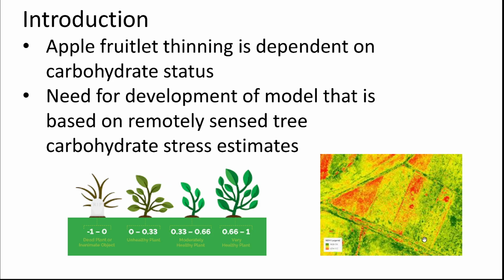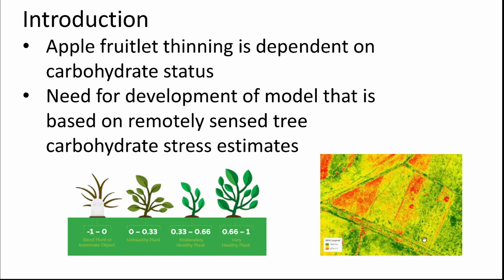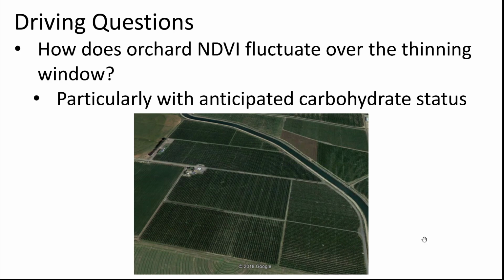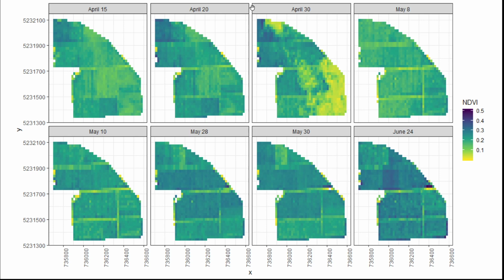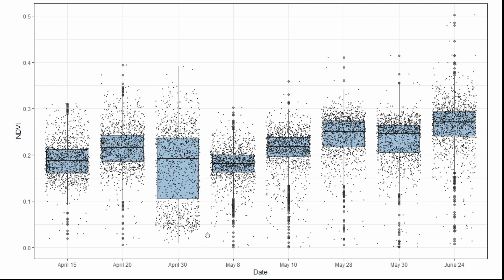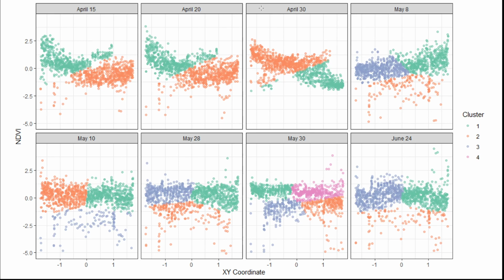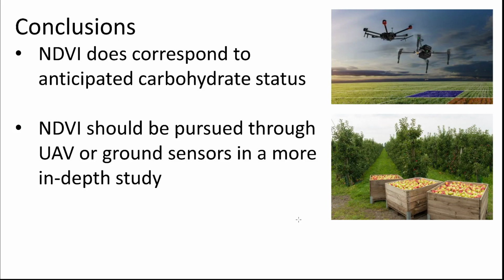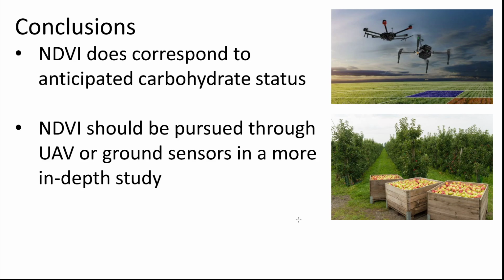Jimmy Larson BAE 590 Final Presentation